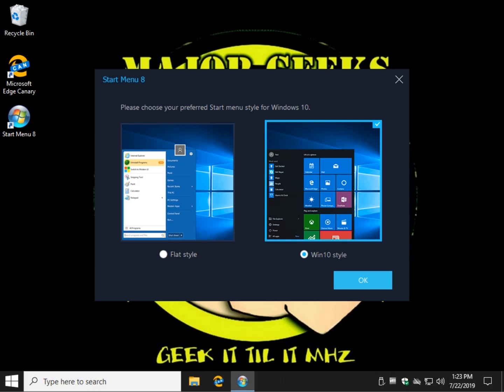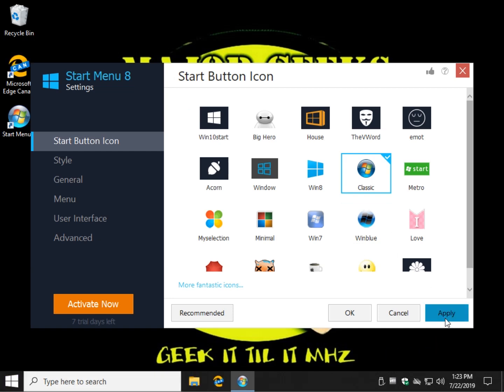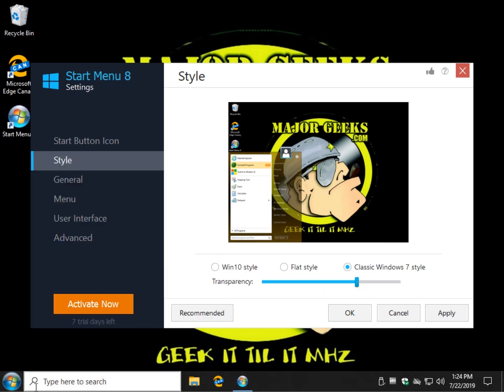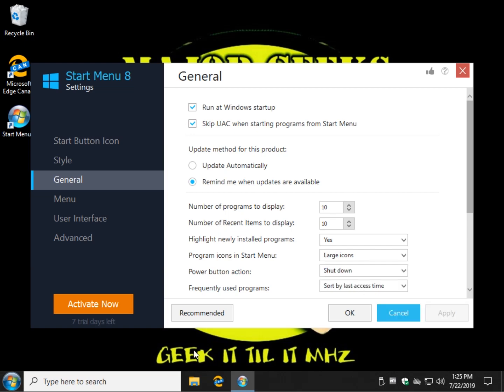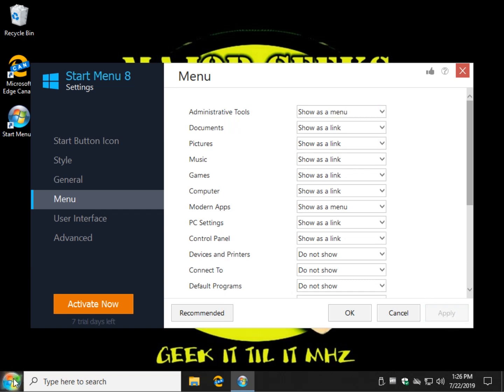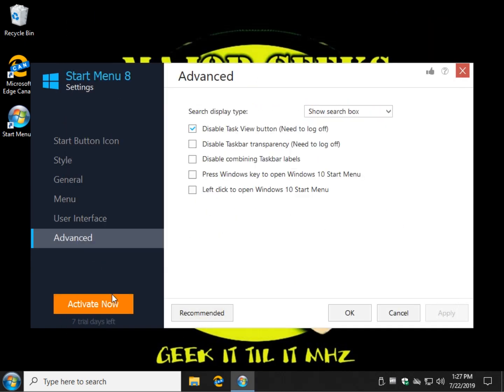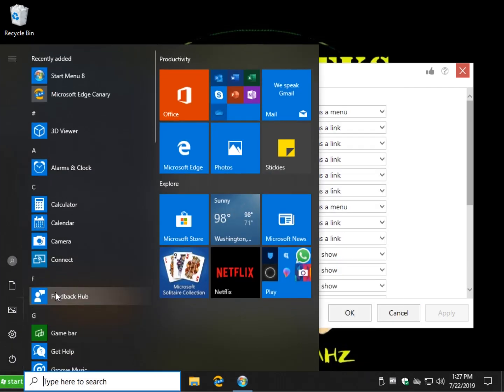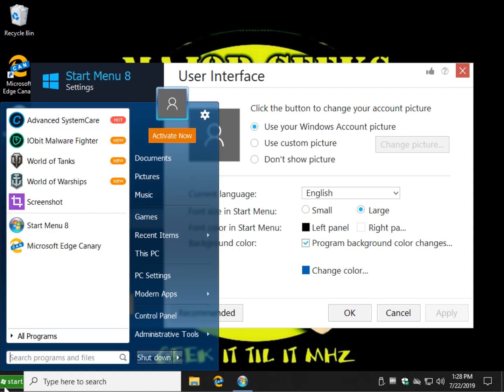Start Menu 8 Can Make Your Start Menu Look Like YOU Want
Here's a look at how to use Start Menu 8 version 5.x. Download